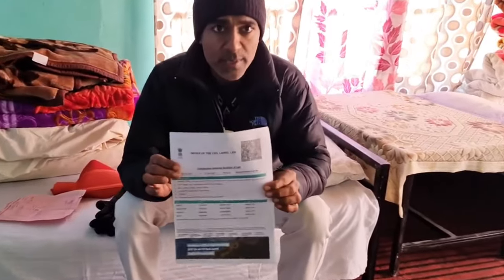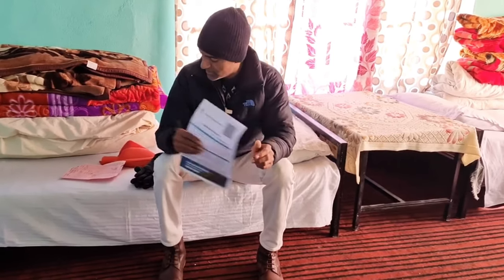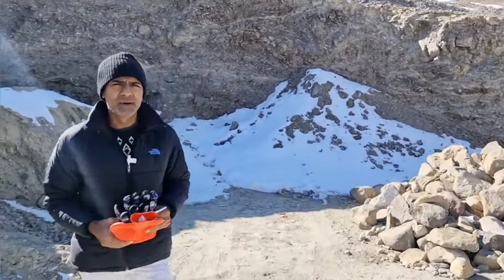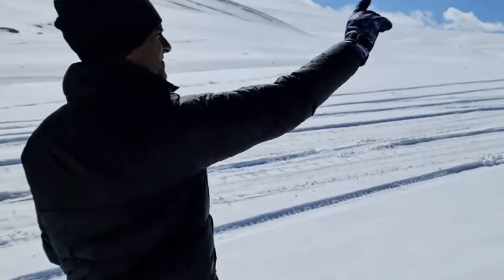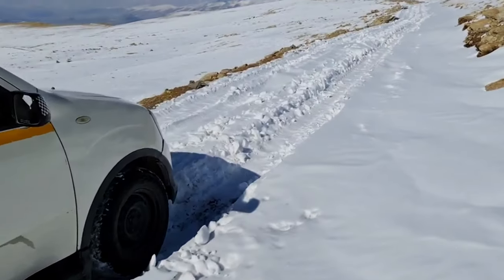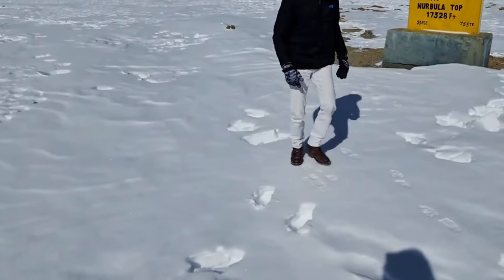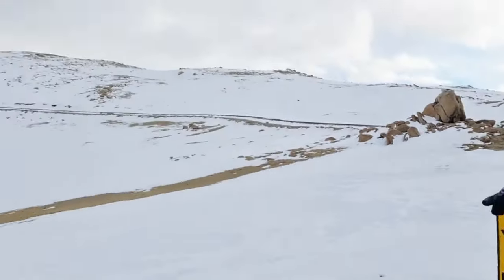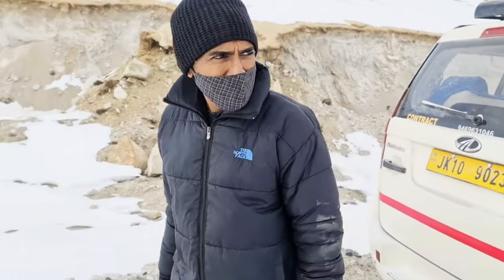Went above Everest Base Camp at 19300 ft in Winter - Umling La Pass in Ladakh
Went to World's Highest Motorable Road at 19300 ft in Winter - Umling La Pass

How to plan a trip to Umling La Pass
Hanle to umling la pass distance
Hanle to umling la pass by car
leh to umling la pass distance
manali to umling la pass distance
hanle to umling la time
Hanle
Umling La Pass
Leh Ladakh
Highest motorable pass
Mountainous landscapes
High-altitude challenge
Unexplored terrain
Majestic peaks
Breathtaking panoramas
Extreme weather conditions
Reached Above Everesr Base Camp

Best Useful Travel Related Products :
THE NORTH FACE Ventrix Hoodie - Men's
Bigowl Vacuum Storage 3 Medium Reusable Ziplock Space Saver Bags
Jilani Safety Life Jacket
MI Power Bank
Delsey Promenade Hard Hard 70Cm Silver Check-In Trolley Luggage
Delsey Misam ABS 76 cms Black Hardsided Large Luggage :
Teakwood Genuine Leather High Ankle Classic Boots Shoes for Men :
Rng Eko Green - Digital Triple High Speed Double Cylinder Nuclear Car Air Compressor- Black :
Equinox Hot Water Bottle with Cover EQ-HT-01 C :
Speedo Essential Splice Kneesuit for Women :
Coleman Polyester Darwin 3 Dome Tent 3 Man Camping Tent with Fibreglass Poles, 3000Mm :
Trawoc 80L Travel Backpack for Outdoor Sport Camp Hiking Trekking Bag Camping Rucksack :
Homecute Foldable Portable Pop up Cloth Changing Tent :
Coleman Cortes Octagon 8 Person Family Tent with Wheeled Carry Bag :
Jilani Safety Life Jacket Weight Capacity Up to 40-120+ XL :
Hammonds Flycatcher Genuine Leather Shaving Bag for Men-Leather Dopp Kit|Toiletry Bag|Travel Toiletry Bag-Hygiene & Grooming Kit Organizer-Cruelty-Free Leather and Hand Stitched Vanity Case :
Docoss 50 W Torch Light High Power Long Distance 1 km,1000 Meter Long Range :
Michelin 12206 Analogue Double Barrel Foot Pump with Rubber Feet :